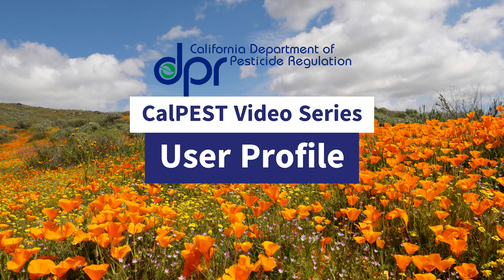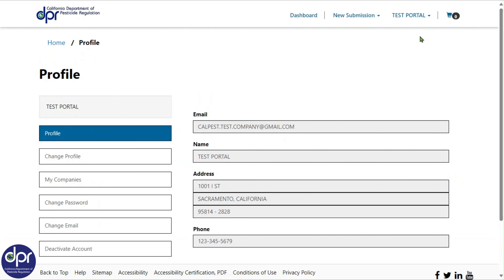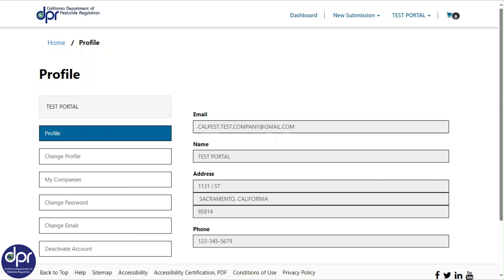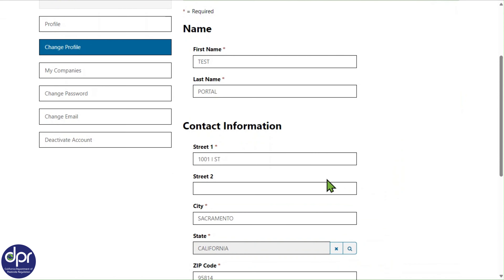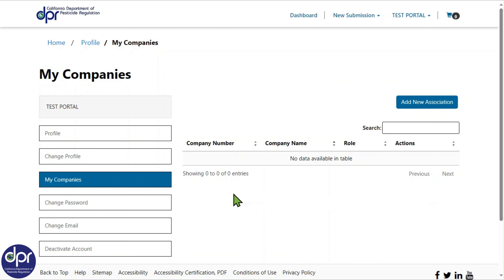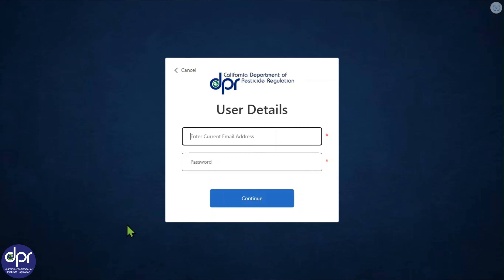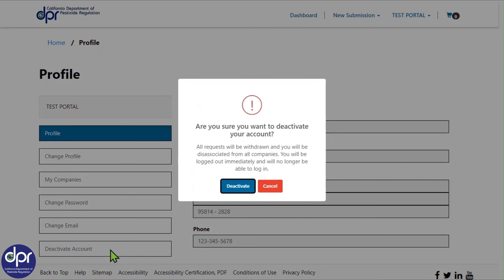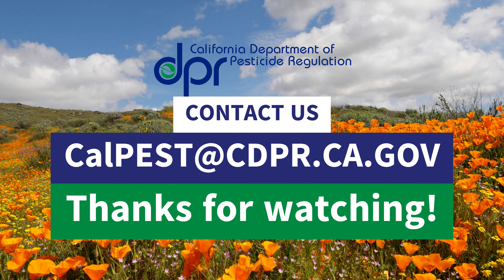User Profile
Welcome to the Department of Pesticide Regulation's CalPEST Video Series. The topic of this video is the user profile.